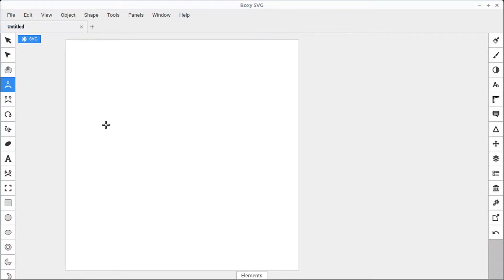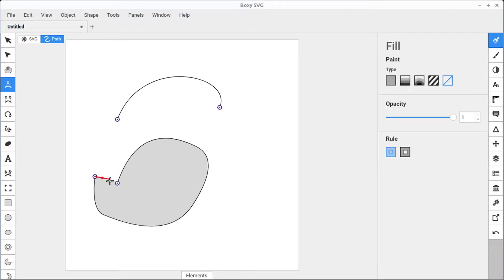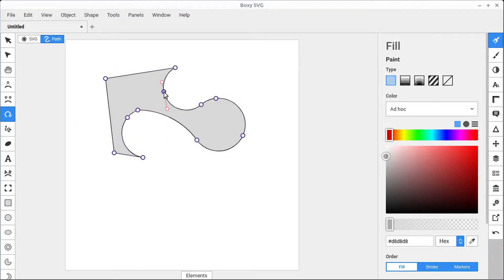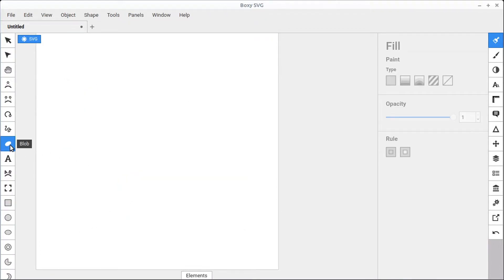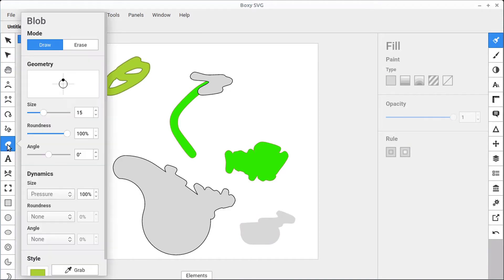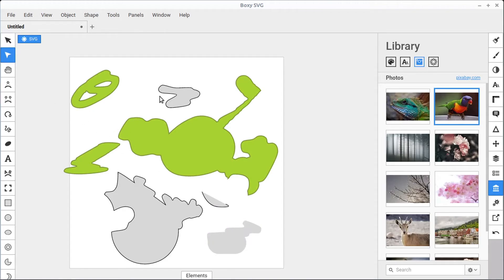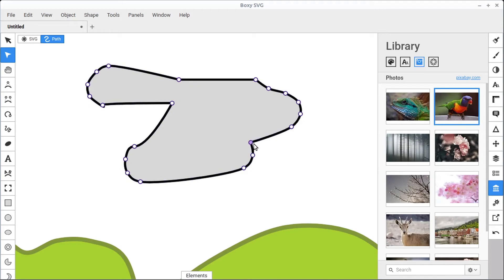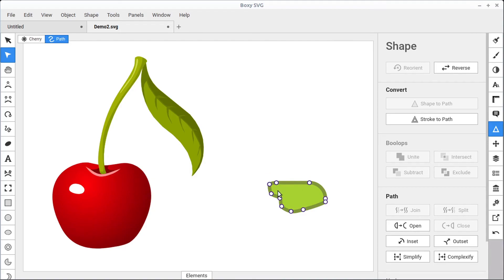Boxy SVG | Paths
Draw and manipulate paths.